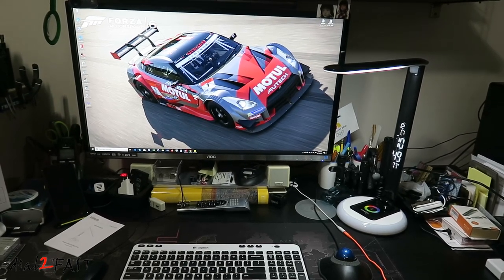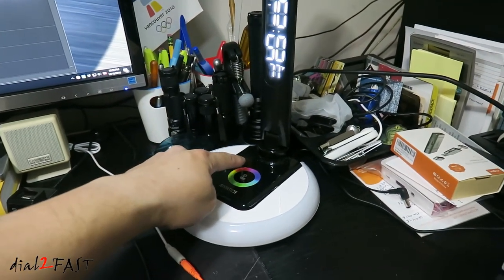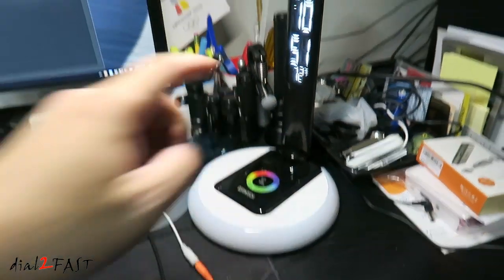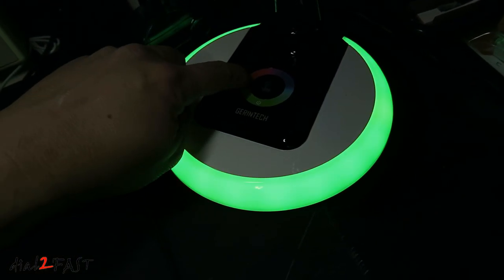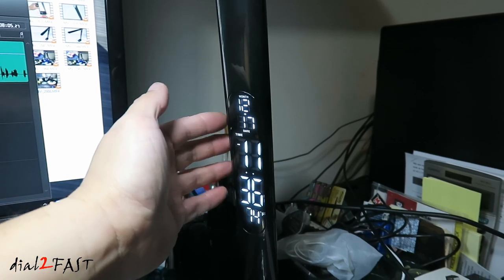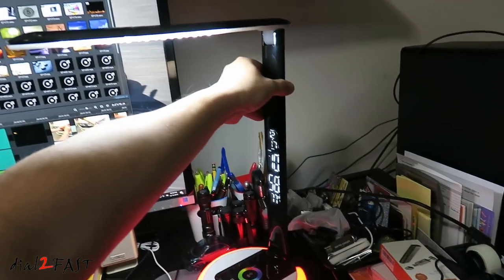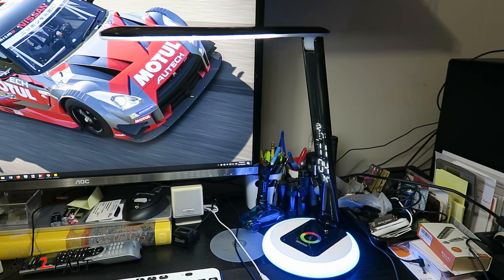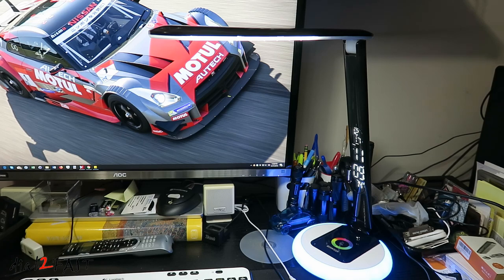LED Desk Lamp 3 Color Temperatures LCD Display for Date Time Temperatur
Gerintech LED Desk Lamp

Features:
- USB Port︱＊Conveniently charge your smartphone ( iphone, samsun, etc.), tablet, e-reader and other devices through USB charge port.
- 9 Light Modes︱＊Eye protection table lamp offers 3 adjustable lighting modes and 3 brightness levels for each mode. Just touch the sensitive panel to choose a suitable light mode. An ideal lamp for reading, studying, work and relaxing.
- 256 Colorful Light︱＊Slid touch along the full color spectrum ring on touch base will show interesting cute rgb color at 256 hues. Auto glowing variable-color mode is available. Great match for study desk in boys or girls room.
- 3 in 1 LCD Display︱＊Easy to set alarm clock if needed. Convenient to know current temperature, date & time. LCD screen could be turn off by holding “up” or “down” button for 3 seconds.